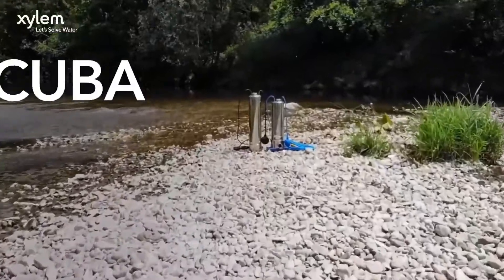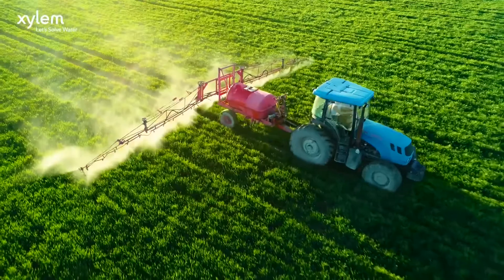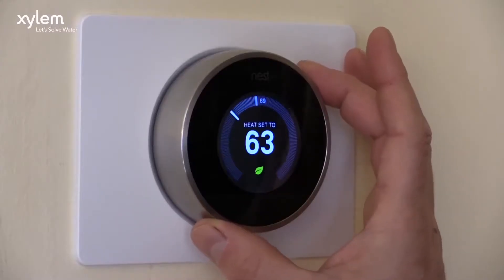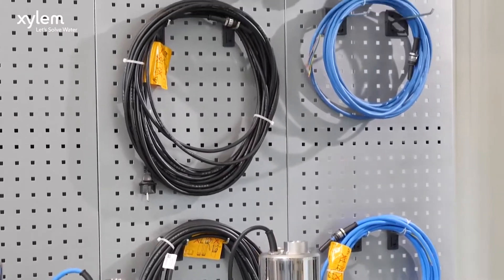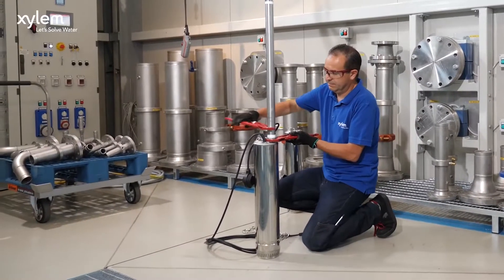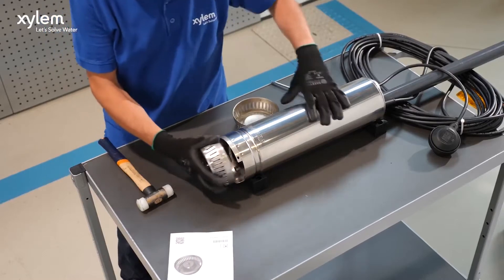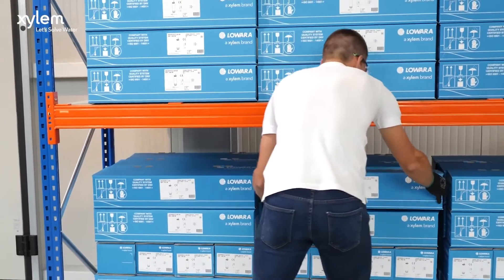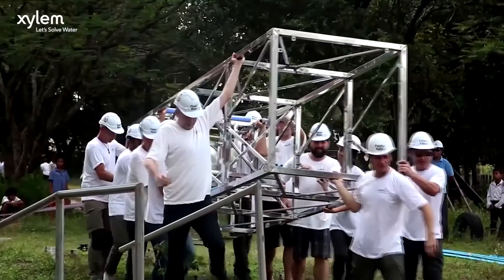LOWARA Scuba reliable, powerful water supply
The new SCUBA compact close-coupled submersiblepump from Xylem brings a new level of reliability and flexibility to primary water supply options for wells, tanks or reservoirs, sprinkler irrigation systems, and pressure boosting.